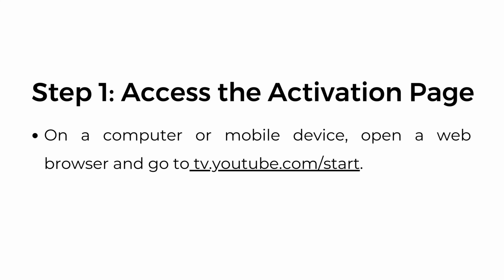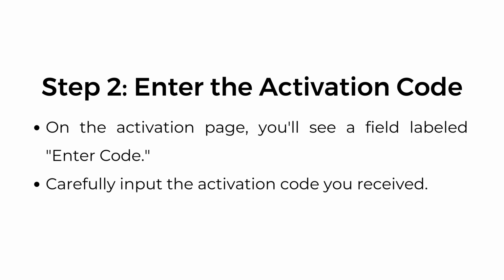How to Use a YouTube TV Free Trial Activation Code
In this video, we show you how to use a YouTube TV free trial activation code to start your subscription.

00:00 Introduction
00:08 Step 1: Access the Activation Page
00:17 Step 2: Enter the Activation Code
00:26 Step 3: Sign In to Your Google Account
00:36 Step 4: Provide Payment Information
00:47 Step 5: Review and Confirm
00:57 Additional Tips: